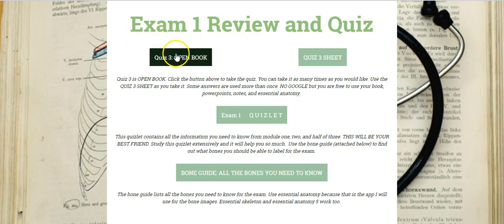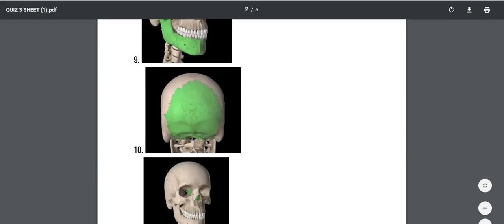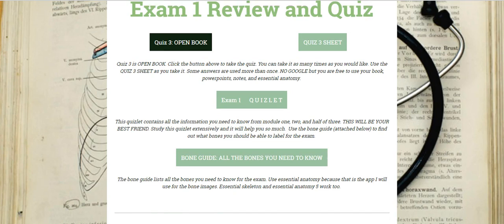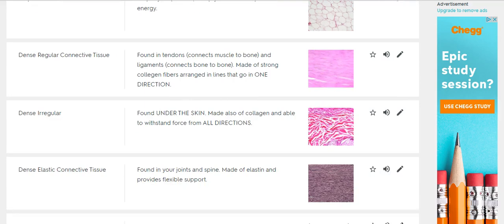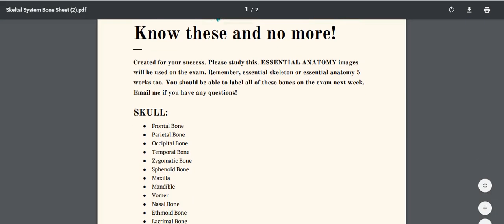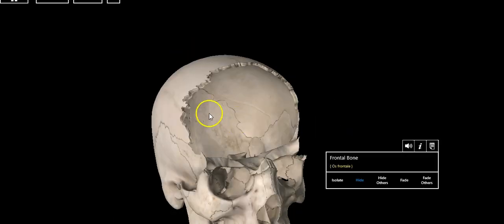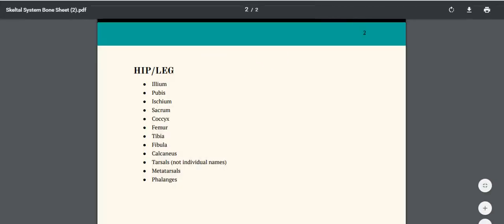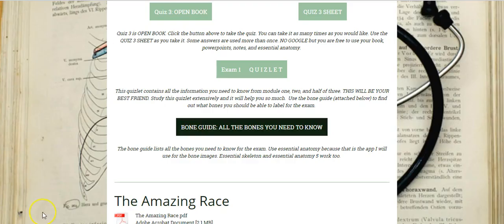Exam 1 Review